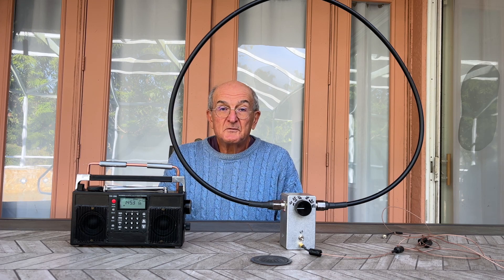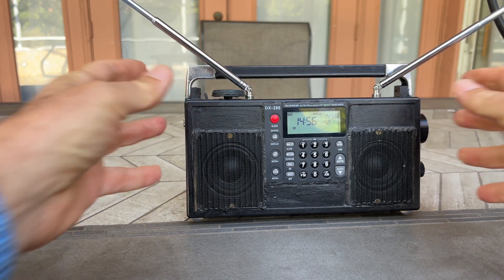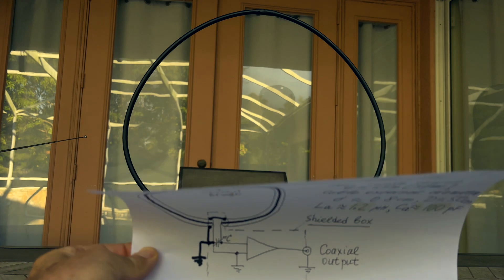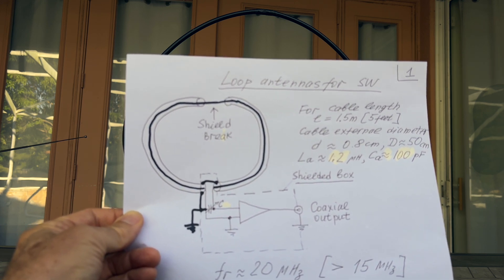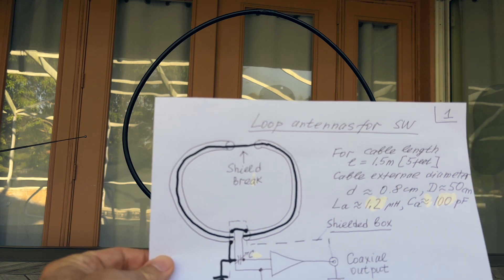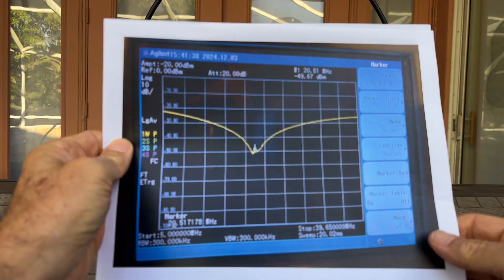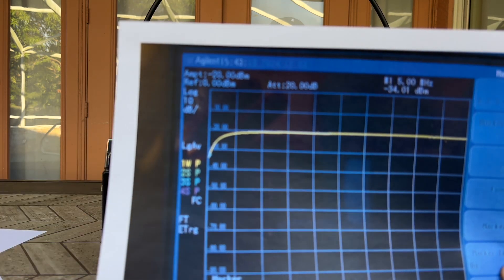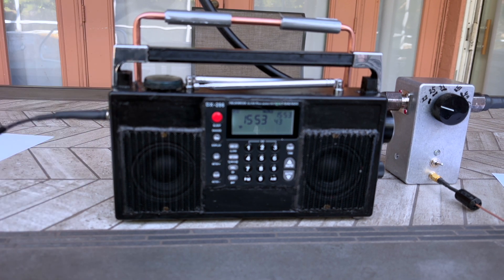Improved Short Wave Loop Antennas for Qodosen DX-286 Portable Radio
This is a second video about my modifications and improvements of the Qodosen DX-286 radio.  Here, I designed and tested two SW loop antennas: one, the external large loop tunable antenna covering the frequency range of 19-60 meter bands, and another, the built-in portable one, that goes into the radio itself.  The measurements and listening tests demonstrated that both antennas substantially improved DX performance.  Some theoretical background and design details were provided.